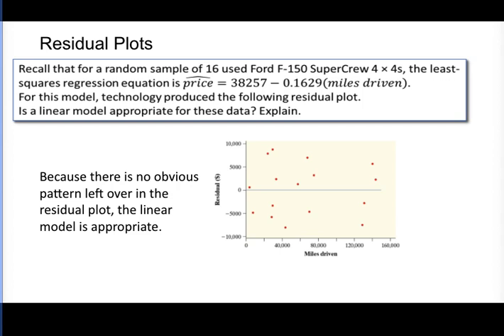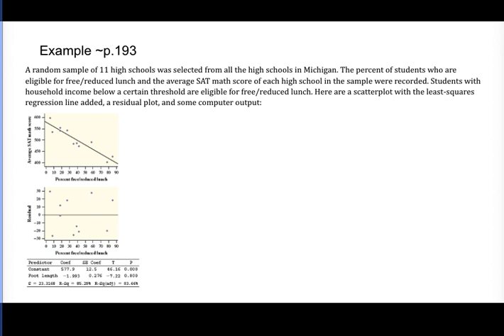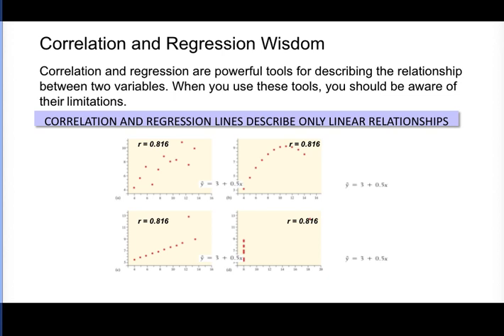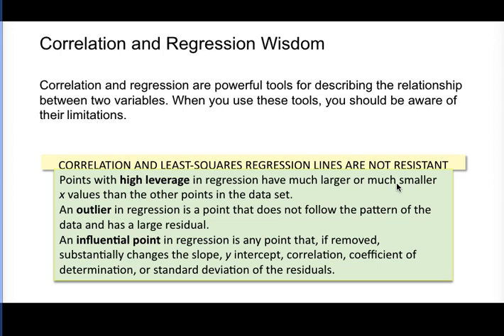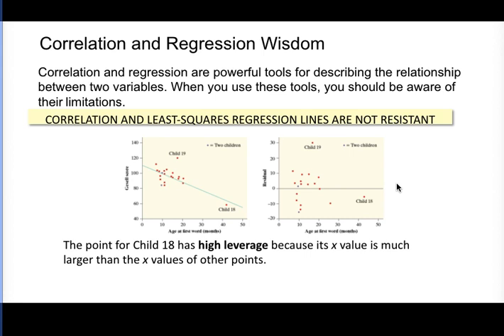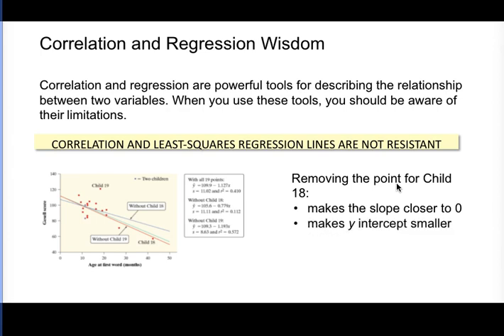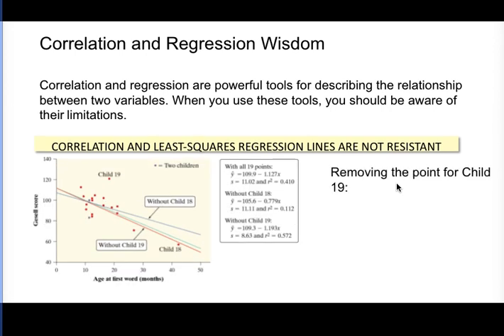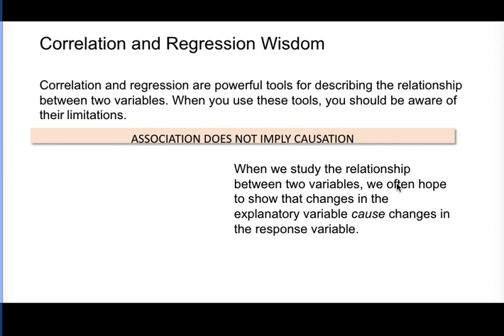Week 23: Residual Plots and Influential Points